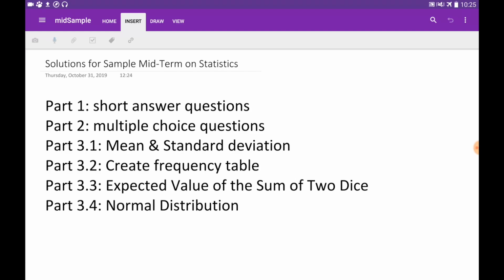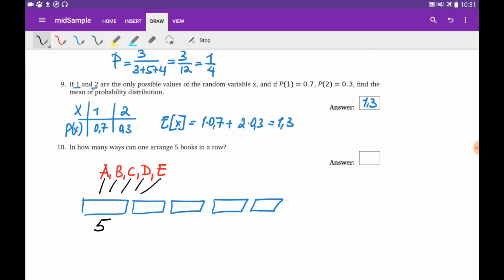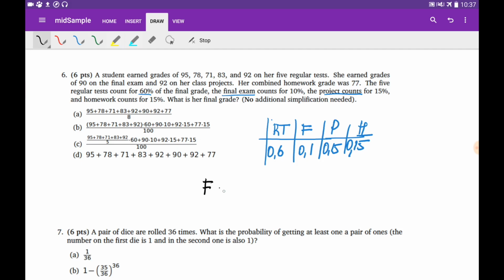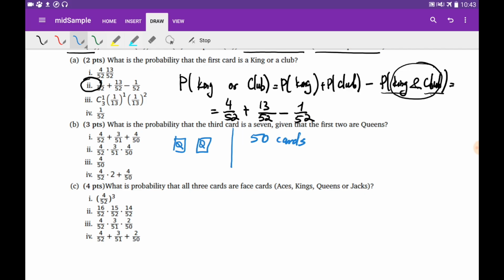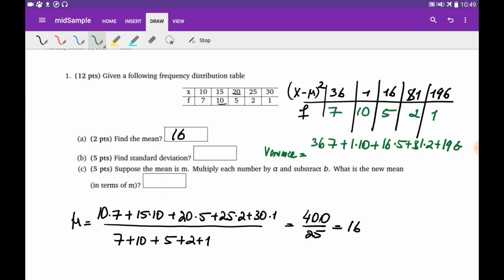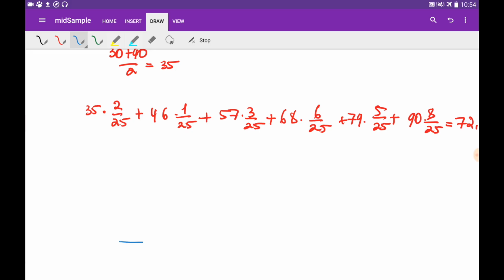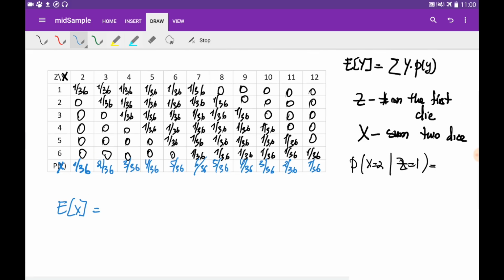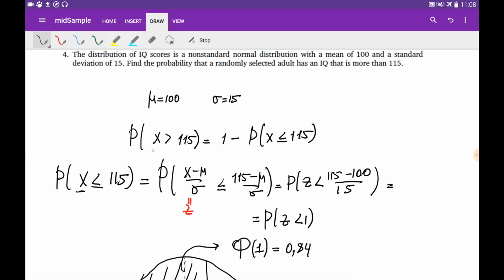Statistics | Midterm Exam with Complete Solutions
TimeCode: Part 1: 0.28, Part 2: 6:13, Problem 3.1: 20:51, Problem 3.2: 25:49, Problem 3.3: 30:09, Problem 3.4: 38:10